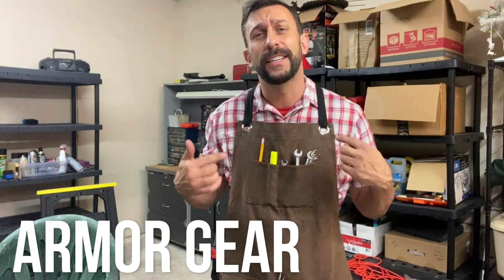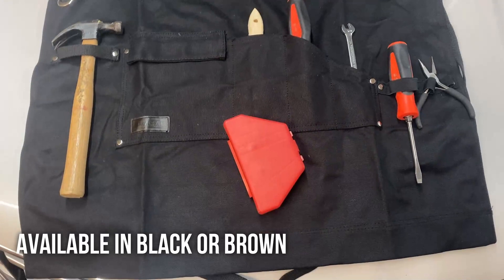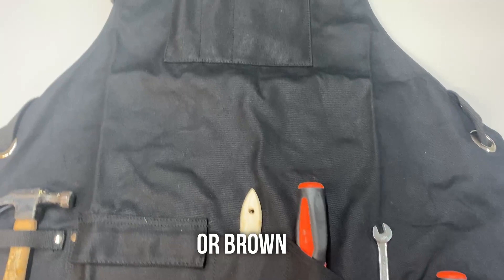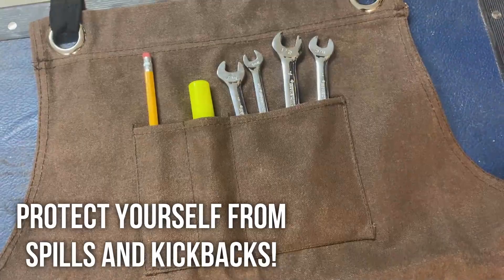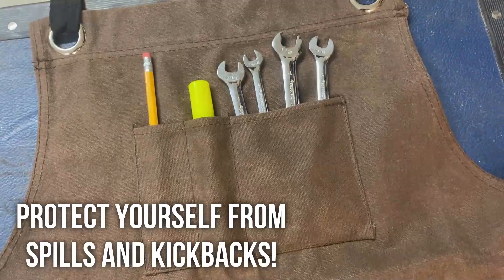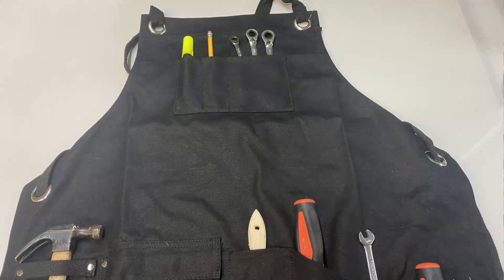World's Best Work Apron! Armor Gear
DURABLE 16 ounces Waxed Infused Canvas Apron.HIGH-PERFORMANCE: Unrivaled functionality with smart pocket placement for ease of use.PREMIUM CRAFTSMANSHIP: Made of water-resistant, 16 oz infused wax reinforced stitching & grommets.STYLISH SNUG FIT: Easily adjustable up to 50" waist will ensure conformable fitting for all sizes. Recommended for 5' 2" or taller individuals.VERSATILE USE: Woodworker, metalwork, painters, butchers, brewers, barber, artist, barista, etc.PROMISE OF EXCELLENCE: Long-lasting, unyielding performance and durability.